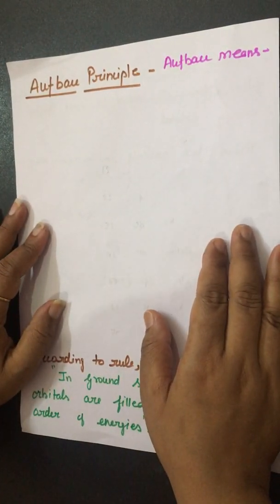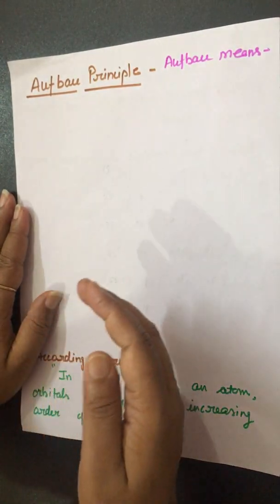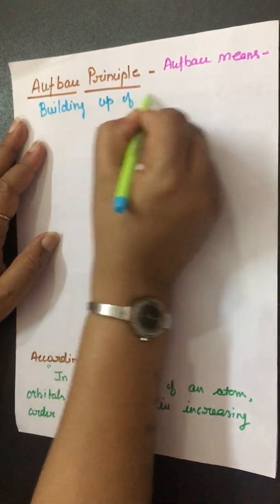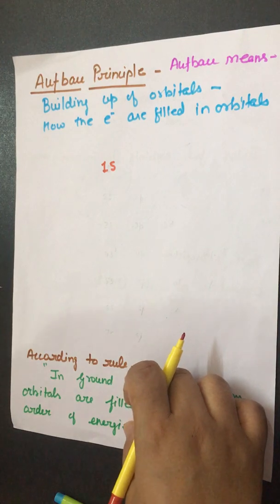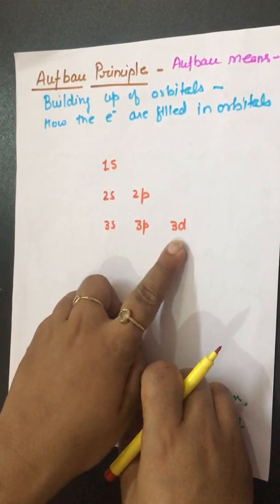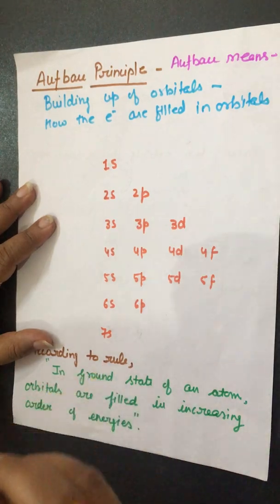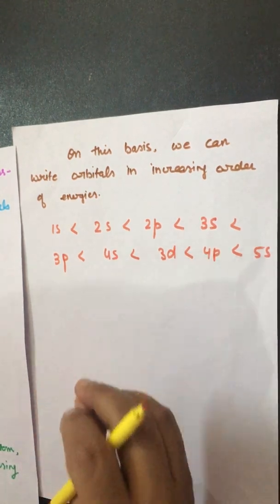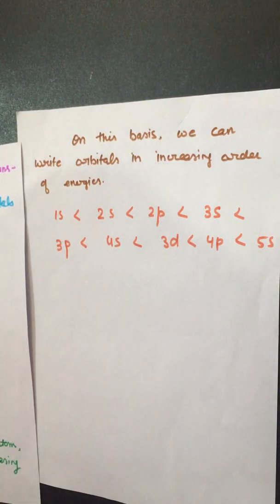Lecture 19 Class 11 Chemistry Aufbau Principal by Shweta Agarwal